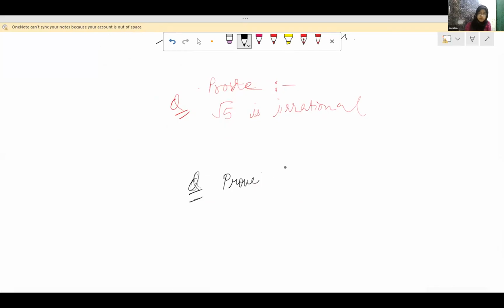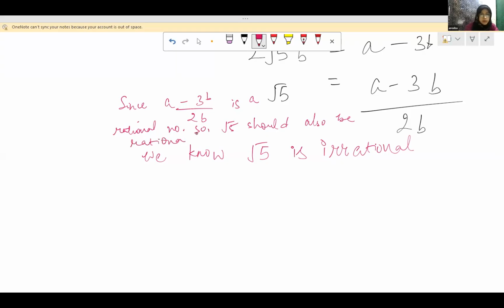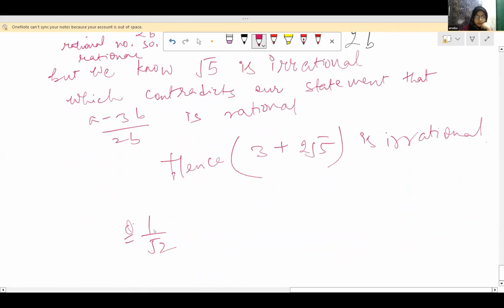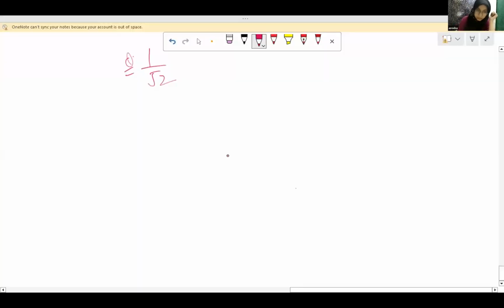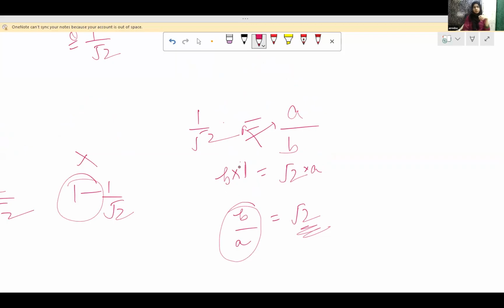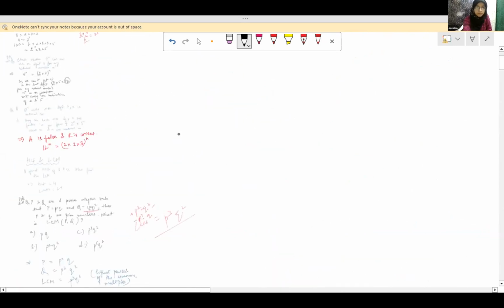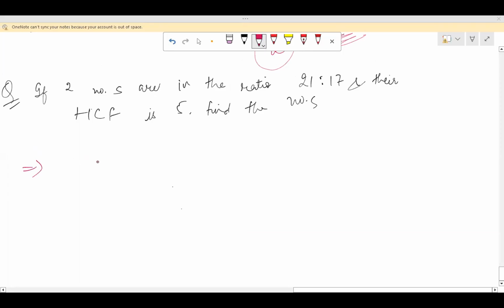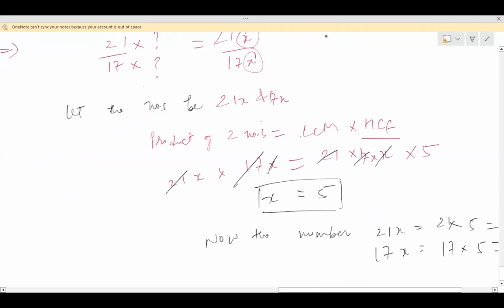Learnivio | Chapter : Real Numbers | Polynomials | Lect | Ameen Afreen 30-04-2025